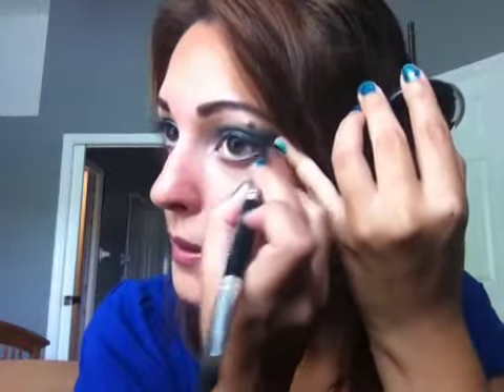Princess Jasmine Eyes Tutorial continued...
I forgot to show you how I naturally line my eyes with black shadow instead of liner. It makes my eyes look wider!!